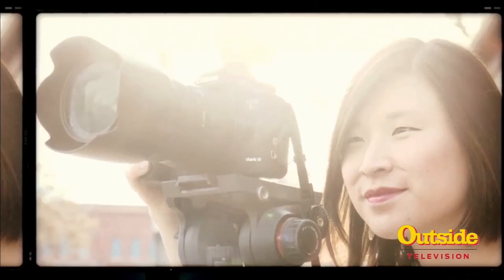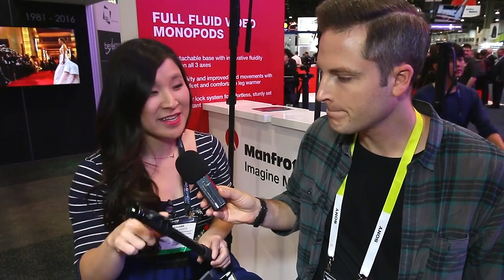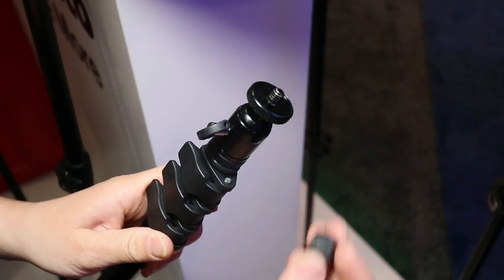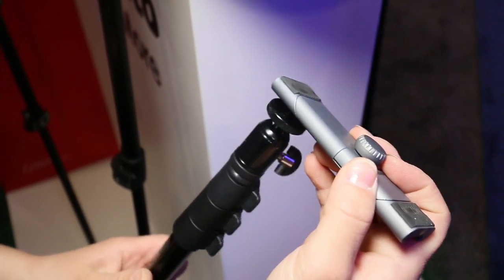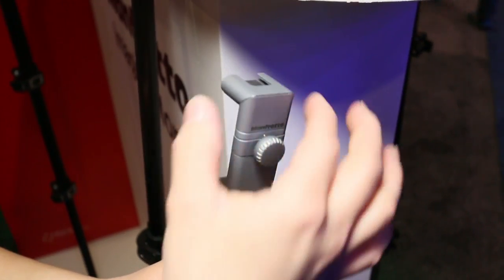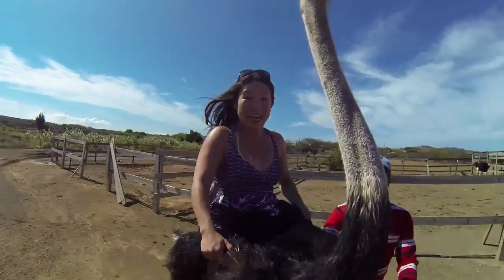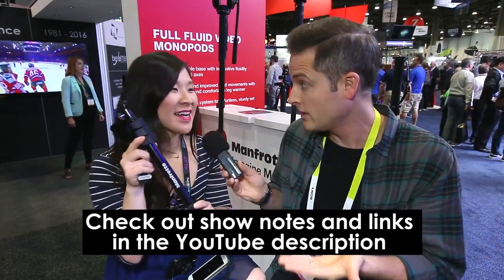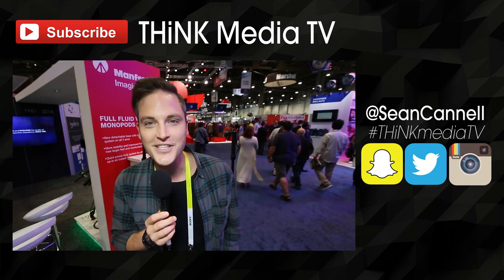Manfrotto Monopod Compact Xtreme Review with TravelingJules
Manfrotto Monopod Review with travel vlogger TravelingJules! Check out the Manfrotto Compact Xtreme on Amazon (Amazon)

Juliana Broste a.k.a TravelingJules is an expert traveler and video journalist.

Review of the Manfrotto Compact Xtreme Black 2-in-1 (monopod+pole). (Amazon)

Lens
Canon EF-S 10-22mm f/3.5-4.5 USM SLR Lens

Tripods
JOBY GorillaPod SLR Zoom Tripod with Ball Head Bundle for DSLR

Microphone
Rode VideoMic Pro Compact VMP Shotgun Microphone

Download the THiNK Media TV Video Gear Buyer's Guide for money-saving-tips on cameras, lighting, mics, and more!

About this video:
In this video Sean Cannell from THiNK media TV interviews Juliana Broste about the manfrotto compact xtreme. If you are looking for a monopod for travel video, check out this manfrotto monopod review. Travelingjules also shares some travel vlogger tips at the NAB show in las vegas!